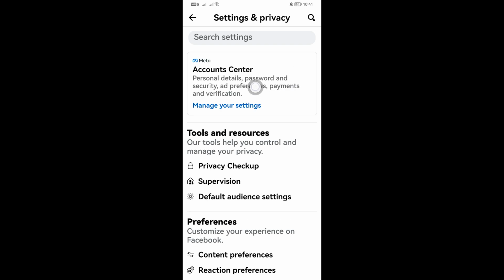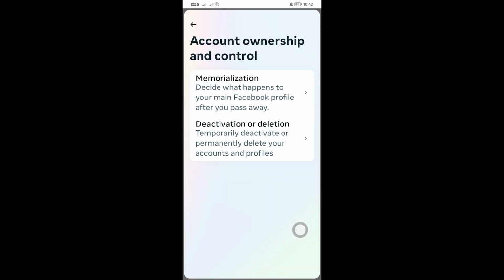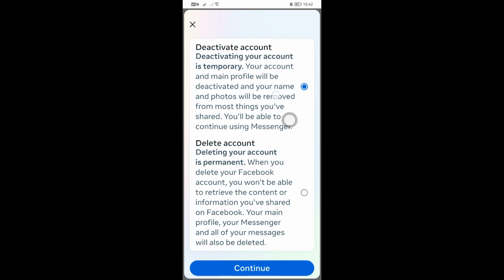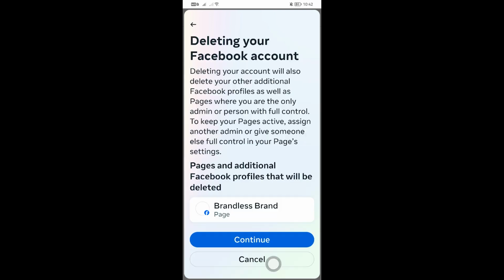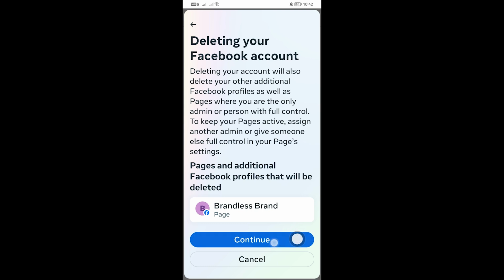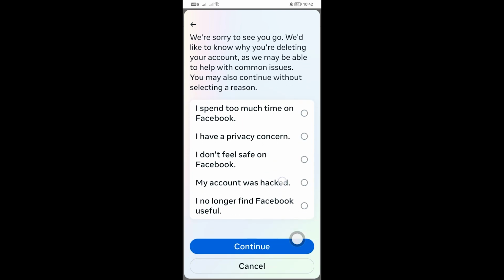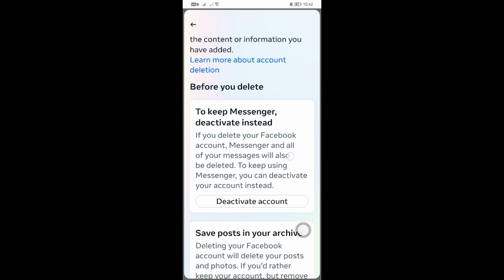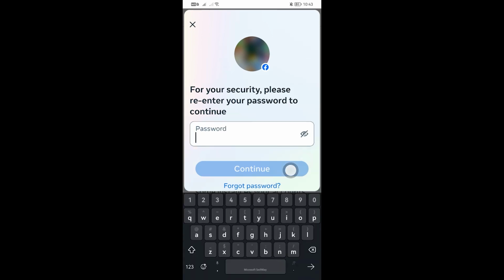How To Delete Facebook Account Permanently (Step By Step)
In this video, I show you how to delete Facebook account permanently. Did this video help? :)